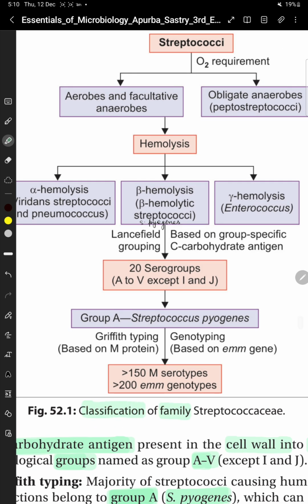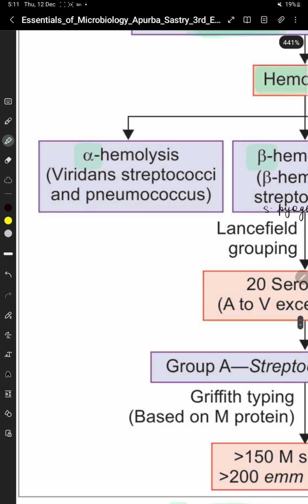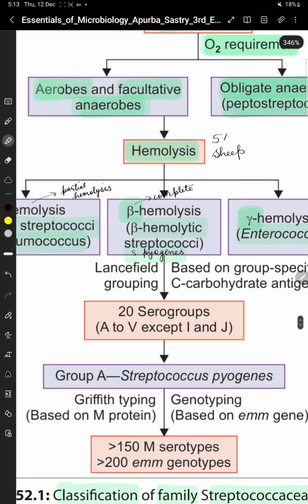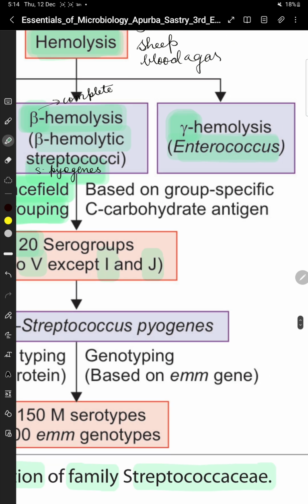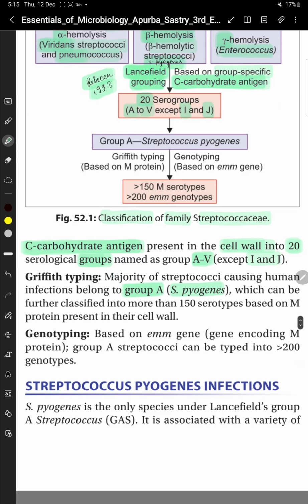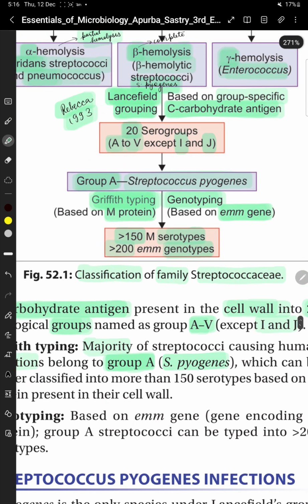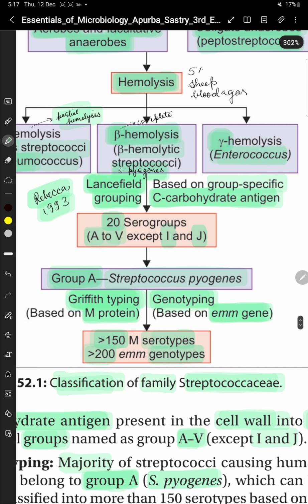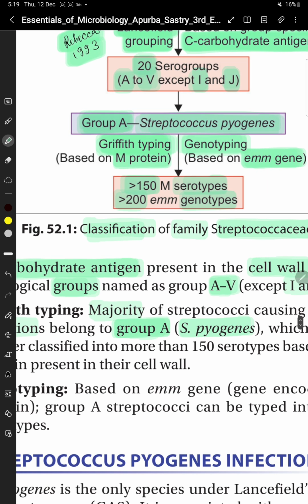Classification of Streptococcus | Lancefield grouping | Microbiology